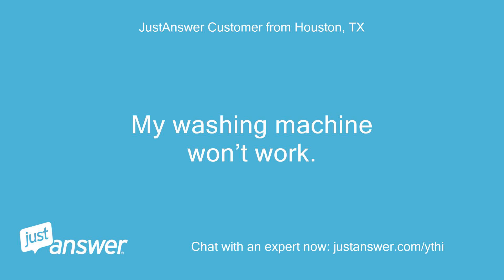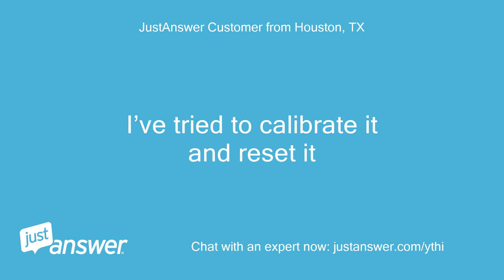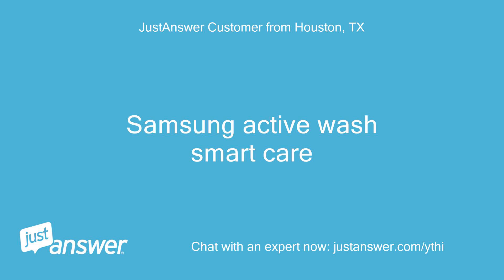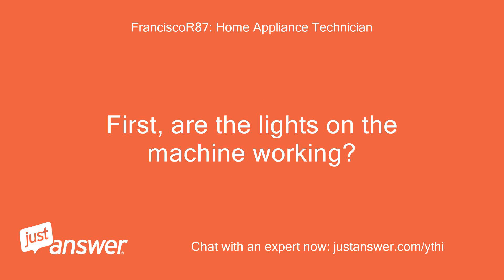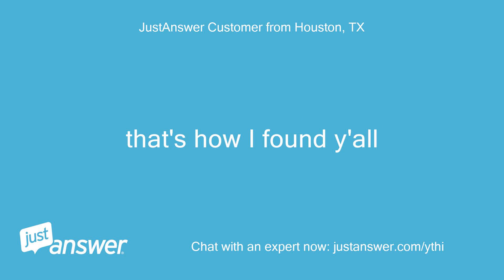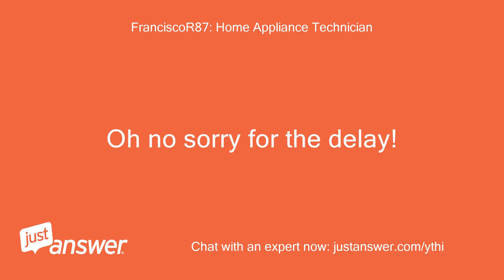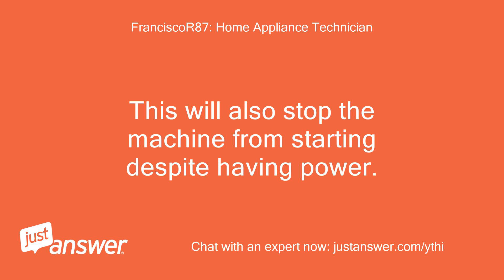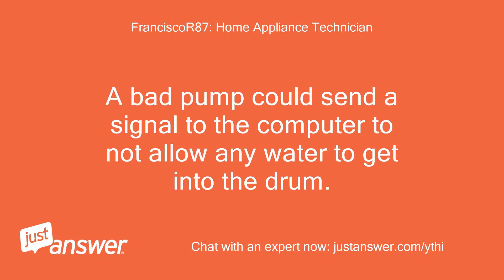My washing machine won’t work. I tried to calibrate it but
JustAnswer Customer from Houston, TX: My washing machine won’t work.
JustAnswer Customer from Houston, TX: I tried to calibrate it but it won’t do anything
Pearl Wilson: Assistant: Is your washer top or front loading?
JustAnswer Customer from Houston, TX: top load Samsung
Pearl Wilson: Assistant: How long has this been going on with your Samsung washer?
JustAnswer Customer from Houston, TX: I’ve tried to calibrate it and reset it
JustAnswer Customer from Houston, TX: it won’t wash or spin
FranciscoR87: Home Appliance Technician: Hello!
FranciscoR87: Home Appliance Technician: Thank you for using our service.
FranciscoR87: Home Appliance Technician: I am here to help!
FranciscoR87: Home Appliance Technician: May I have the model number for your machine?
JustAnswer Customer from Houston, TX: Samsung active wash smart care
FranciscoR87: Home Appliance Technician: On the top load machines, there is usually a sticker inside of the door with a number that signifies the specific model of your washer.
JustAnswer Customer from Houston, TX: Dc6803172c
FranciscoR87: Home Appliance Technician: Thank you very much!
FranciscoR87: Home Appliance Technician: Now that I have that information, let's get started troubleshooting.
FranciscoR87: Home Appliance Technician: First, are the lights on the machine working?
FranciscoR87: Home Appliance Technician: Does it have power going to the machine?
FranciscoR87: Home Appliance Technician: So none of the buttons on your machine can get it to start?
JustAnswer Customer from Houston, TX: Nope.
JustAnswer Customer from Houston, TX: I've even calibrated it
JustAnswer Customer from Houston, TX: Unplugged it
JustAnswer Customer from Houston, TX: I was on YouTube and google.
JustAnswer Customer from Houston, TX: that's how I found y'all
FranciscoR87: Home Appliance Technician: May I ask is the water to your machine turned on?
FranciscoR87: Home Appliance Technician: If the machine senses that there is no water coming into it a lot of the times it will refuse to do anything else.
JustAnswer Customer from Houston, TX: I checked that too
JustAnswer Customer from Houston, TX: It is
JustAnswer Customer from Houston, TX: Did you give up?
FranciscoR87: Home Appliance Technician: Oh no sorry for the delay!
FranciscoR87: Home Appliance Technician: Next thing to check for is whether the door lock switch is functioning properly.
FranciscoR87: Home Appliance Technician: Do you happen to have an amp meter?
JustAnswer Customer from Houston, TX: The lock works.
FranciscoR87: Home Appliance Technician: How old is your machine?
JustAnswer Customer from Houston, TX: Maybe 5 years
FranciscoR87: Home Appliance Technician: and you have checked if the child lock has been turned off?
FranciscoR87: Home Appliance Technician: This will also stop the machine from starting despite having power.
JustAnswer Customer from Houston, TX: Yep
JustAnswer Customer from Houston, TX: It turns on but doesn't wash or spin
FranciscoR87: Home Appliance Technician: Does it fill with water?
JustAnswer Customer from Houston, TX: It attempts to and the stops after 2 minutes.
JustAnswer Customer from Houston, TX: I timed it
FranciscoR87: Home Appliance Technician: Have you had any issues with the pump before this?
FranciscoR87: Home Appliance Technician: A bad pump could send a signal to the computer to not allow any water to get into the drum.
JustAnswer Customer from Houston, TX: First time this happened
FranciscoR87: Home Appliance Technician: If everything else seems to be working, the most likely culprit would be the electronic control board.
FranciscoR87: Home Appliance Technician: This is the computer of the machine where all the signals gather.
FranciscoR87: Home Appliance Technician: If there is a miscommunication in this part of the machine, it will prevent everything else from working.
JustAnswer Customer from Houston, TX: That's what I figured that why I was trying to figure out how to reset it
JustAnswer Customer from Houston, TX: Do you know how to reset it?
FranciscoR87: Home Appliance Technician: To reset Samsung machines specifically, hold the power button to turn off the machine.
FranciscoR87: Home Appliance Technician: Unplug it from the power source for about 10 minutes and then reconnect the machine.
FranciscoR87: Home Appliance Technician: This usually gets rid of any error codes that have been stored in the computer.
FranciscoR87: Home Appliance Technician: If this does not work then you will most likely have to replace that part.
JustAnswer Customer from Houston, TX: Ok thank you
FranciscoR87: Home Appliance Technician: You're welcome!